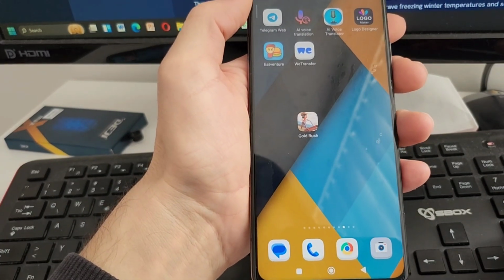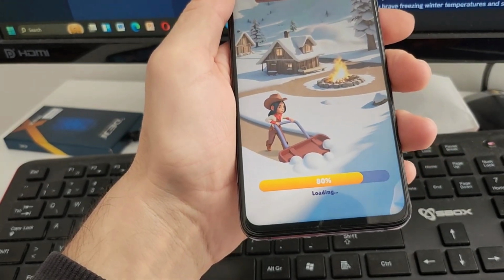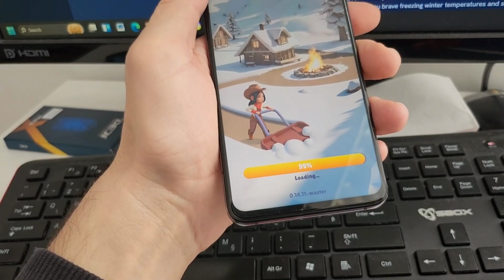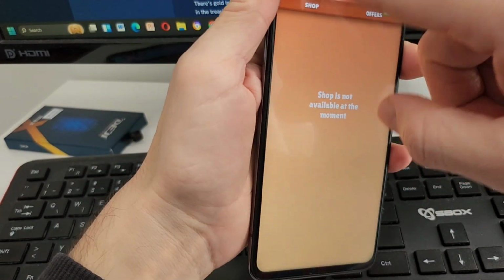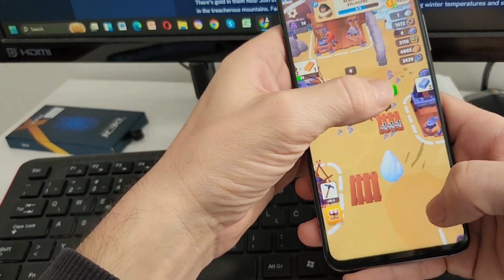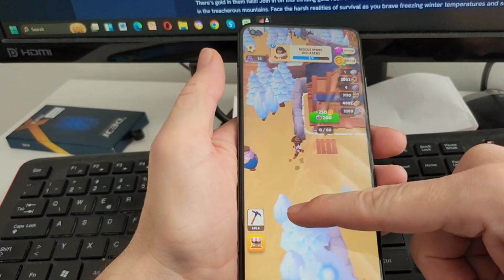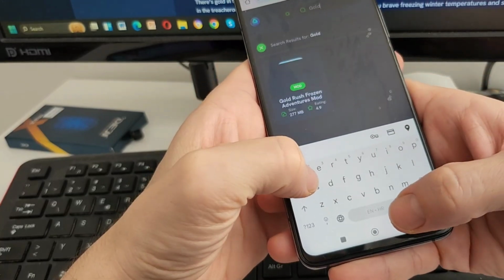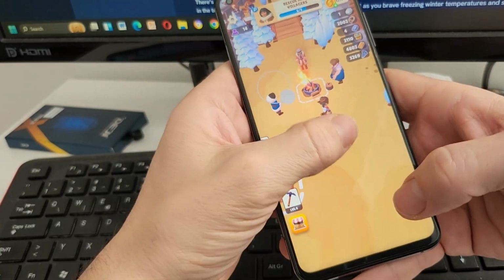✅ Gold Rush Frozen Adventures HACK/MOD Tutorial - How to Get Unlimited Gems & Gold!! iOS & Android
Hey guys today i will show how i got unlimited gold and gems in Gold Rush Frozen Adventures using this mod which works on ios and android